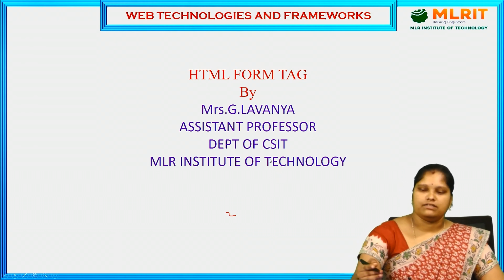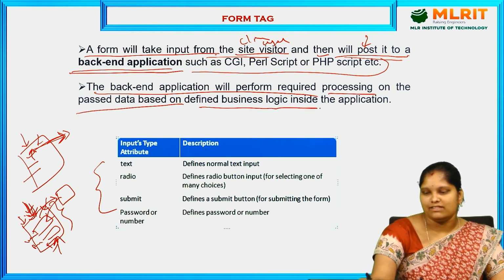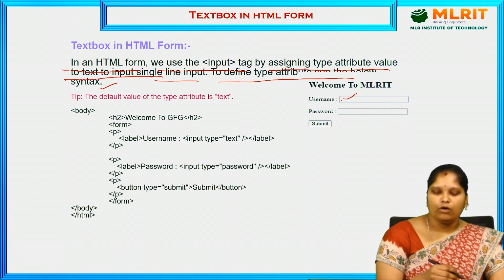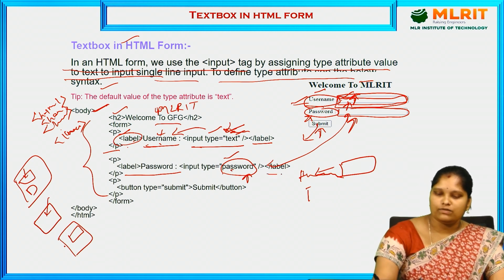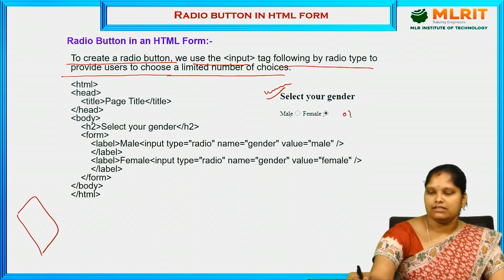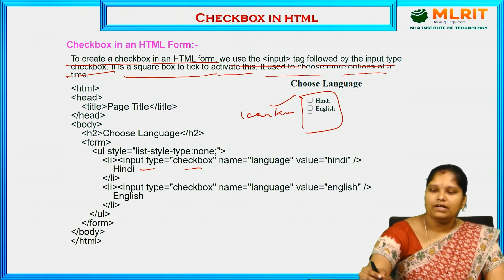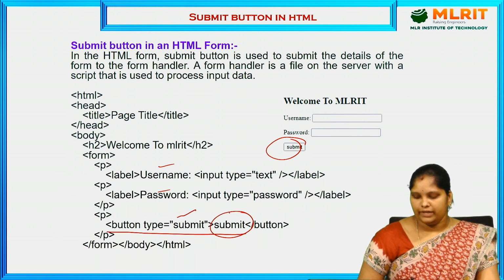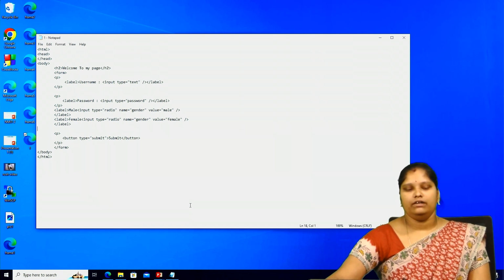LEC07| Web Technologies And Frameworks | HTML FORM TAG by Mrs. G. Lavanya